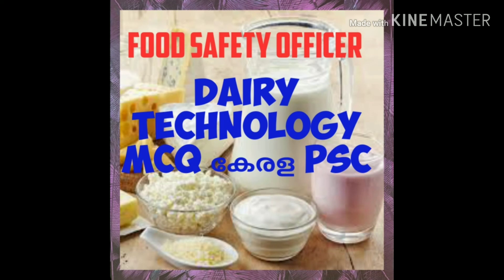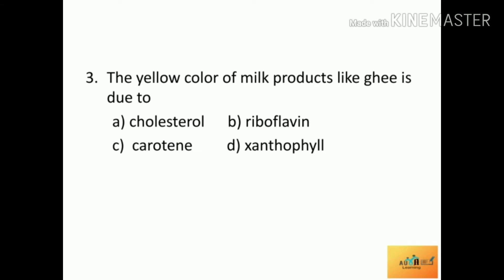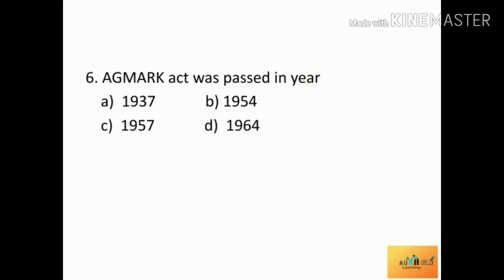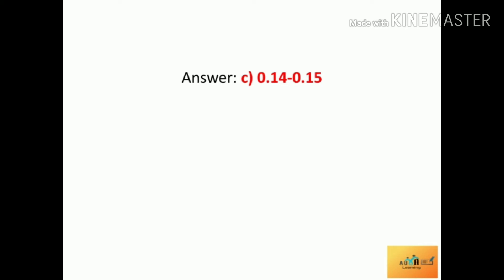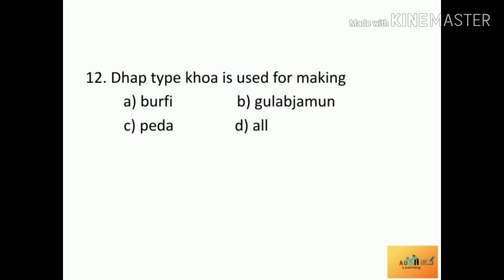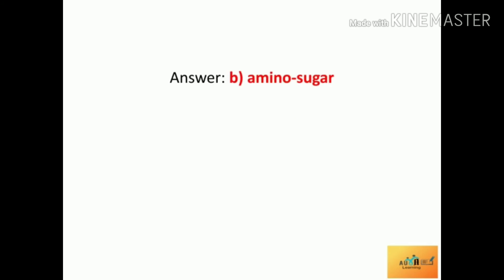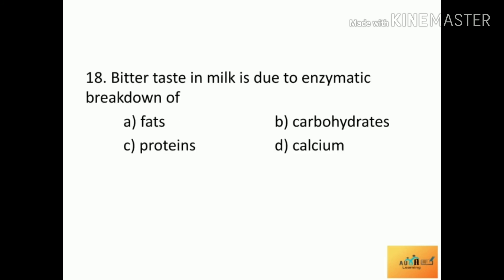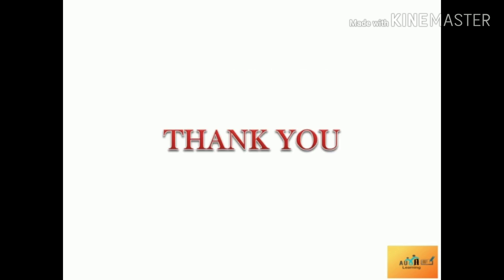FSO MCQ Set 1 | കേരള PSC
Food Safety Officer MCQ SET 1